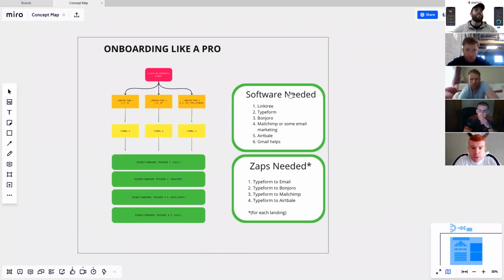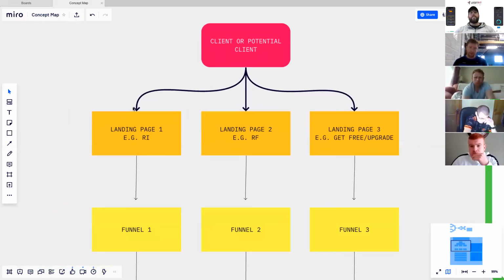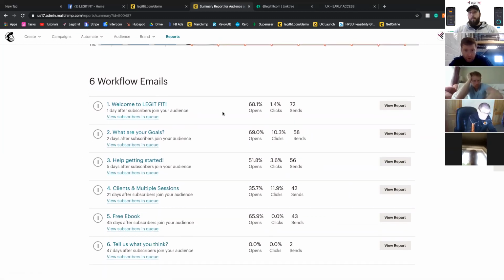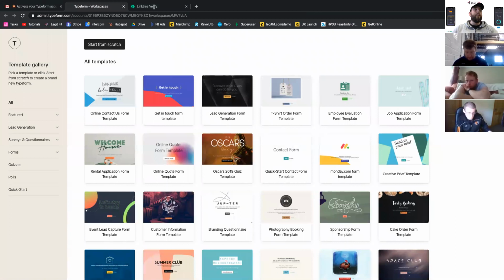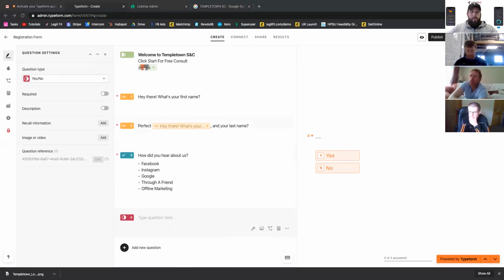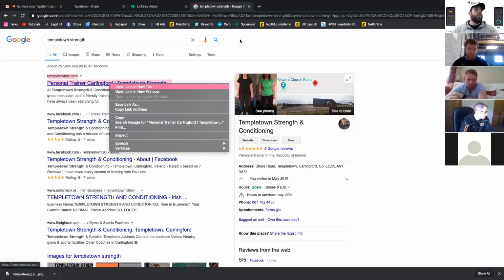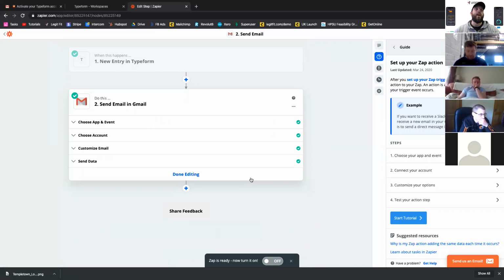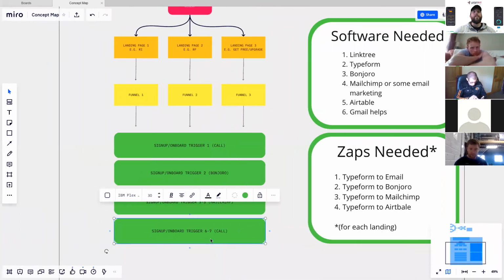How To Onboard Like A Pro! (🤔➡️😊)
🏆 Turning leads into customers through apps and automation